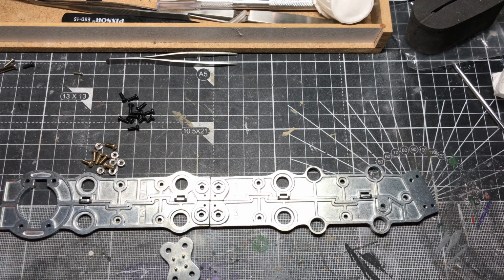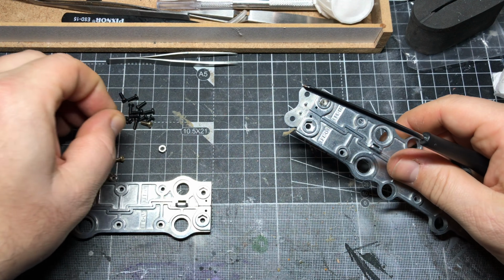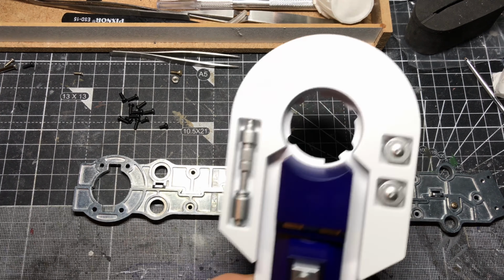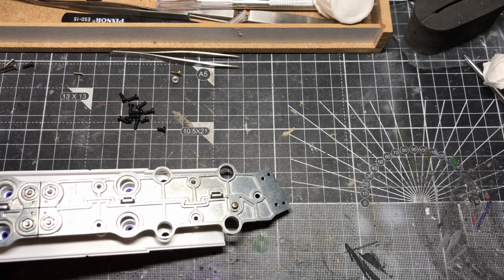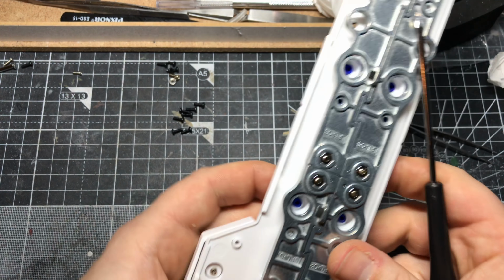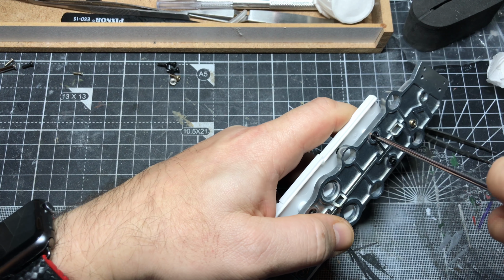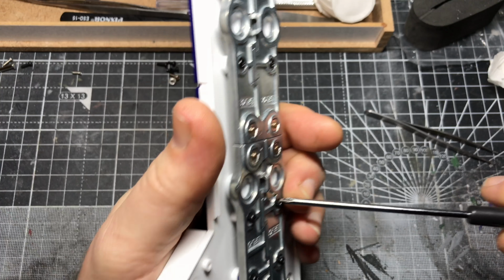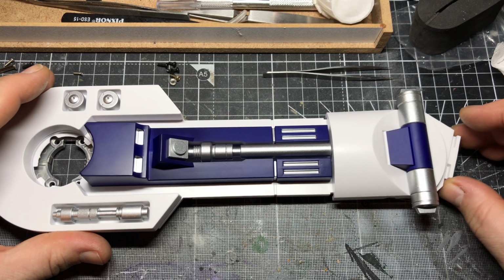Deagostini R2D2 Build. Issue 44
Issue 44! Something to build!

Some of the second leg gets assembled!

Join the Modelmakers Boomhut to see lots of amazing creations from around the world and become part of a great community!